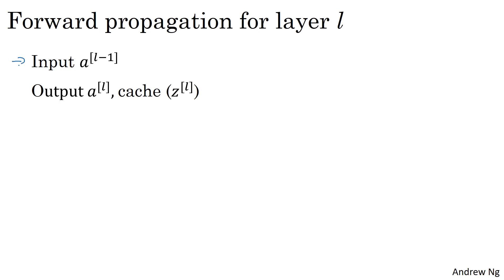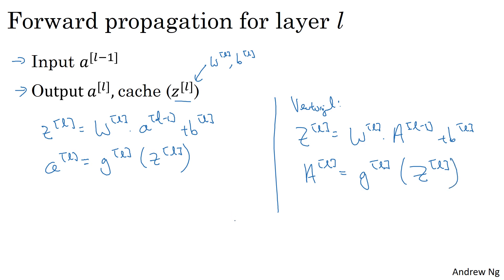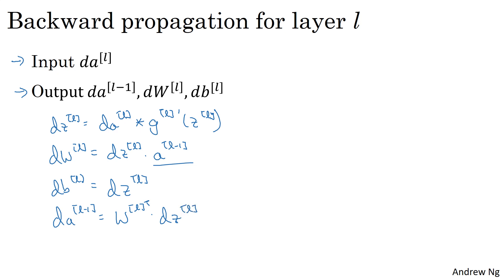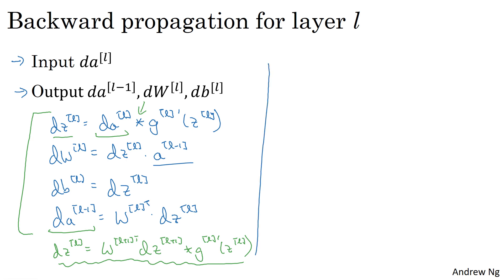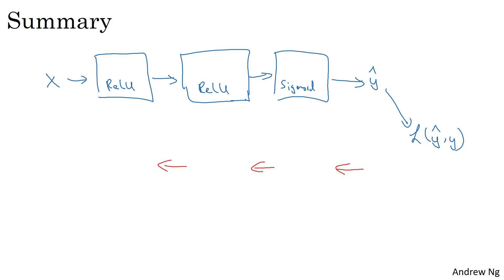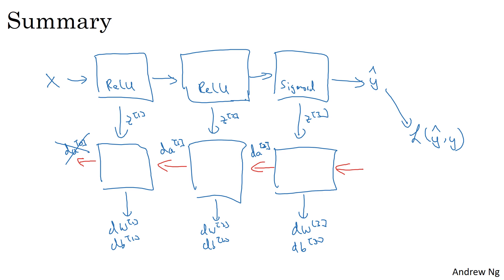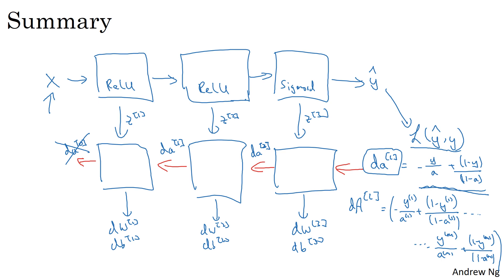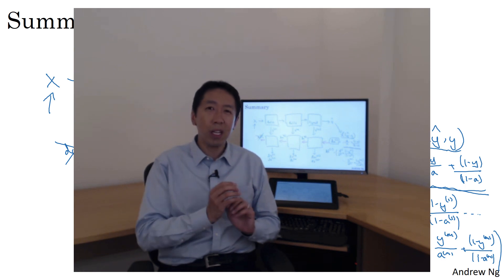Forward and Backward Propagation (C1W4L06)